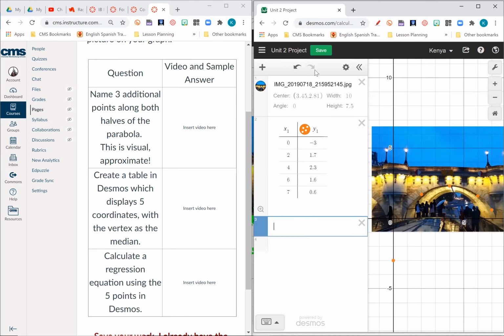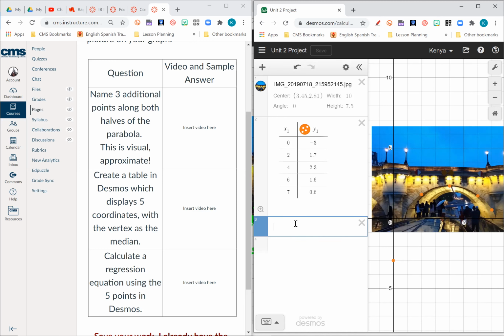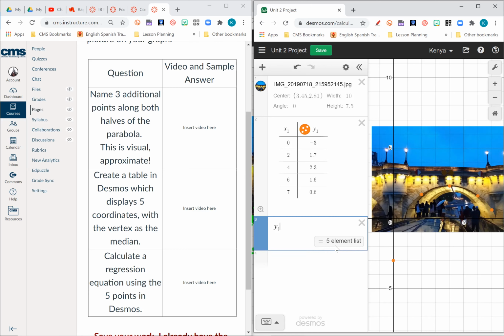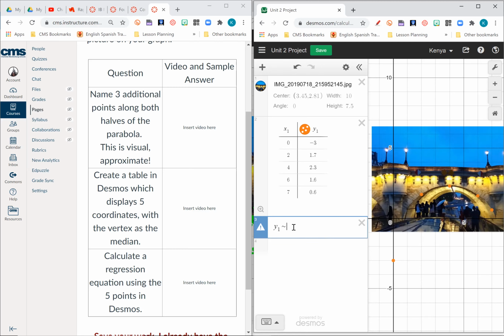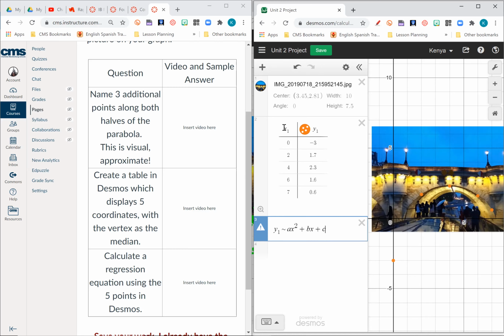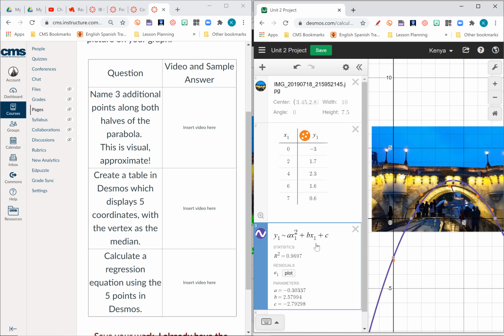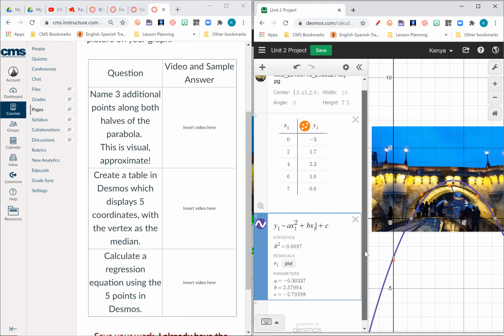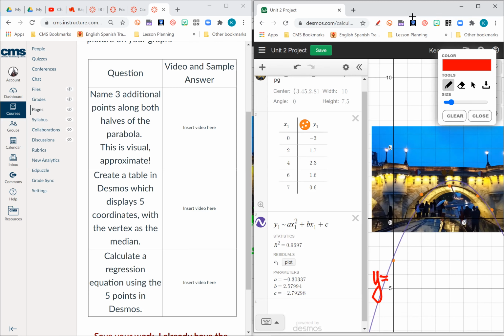Regression Line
Show student how to calculate the regression line using the 5 points in the table on Desmos.